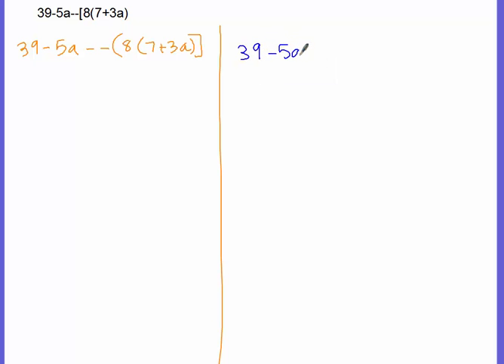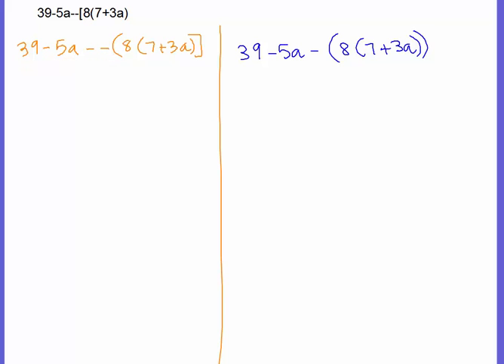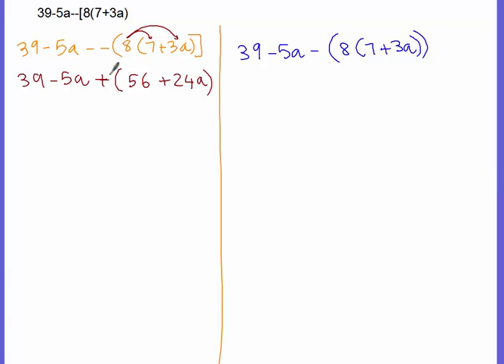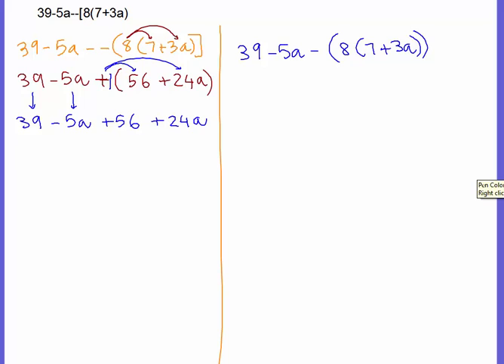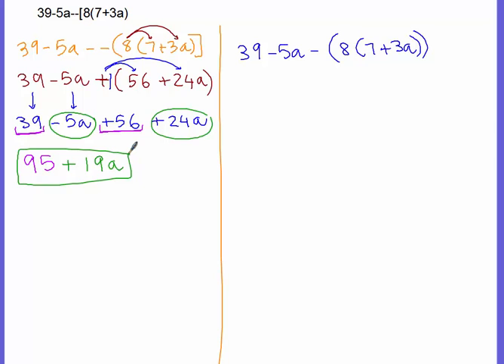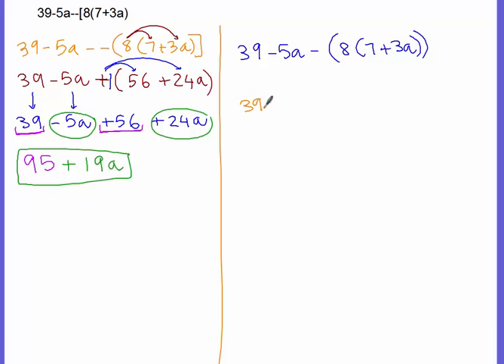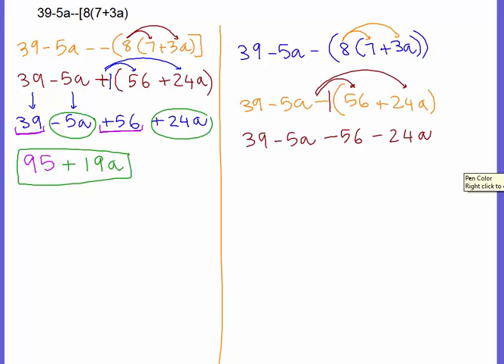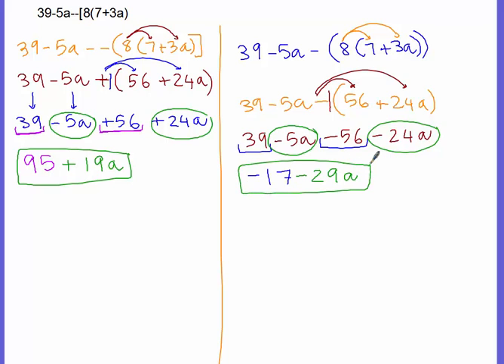simplify expression with variable and double parentheses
how to simplify expressions with variable and parentheses